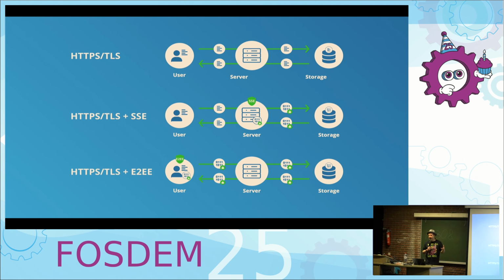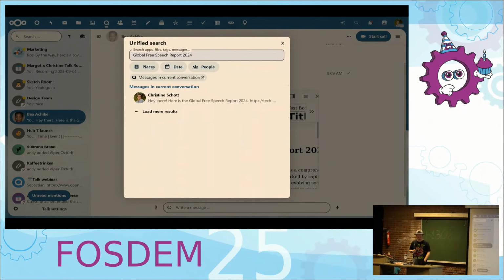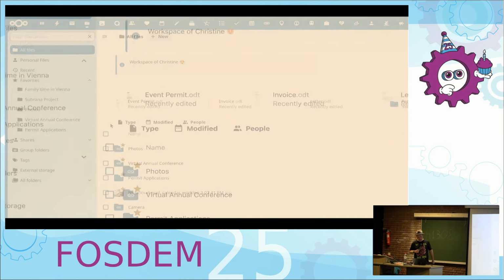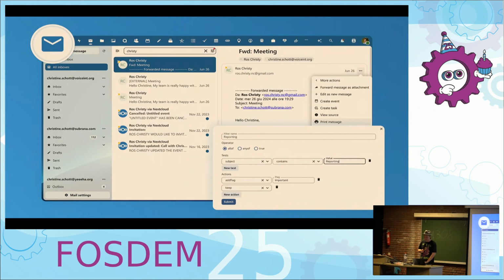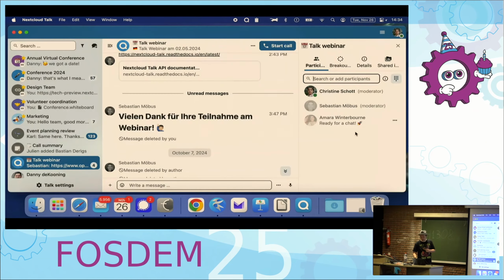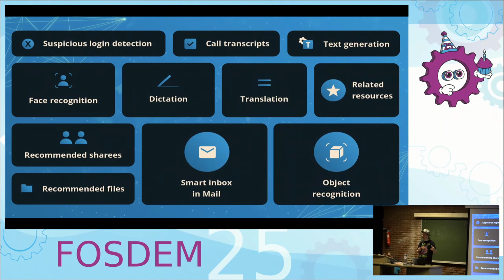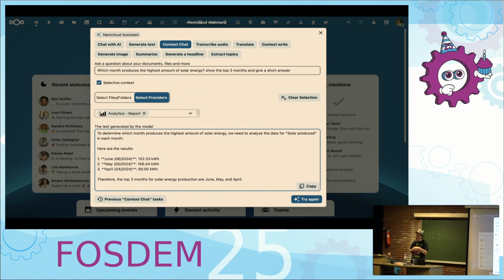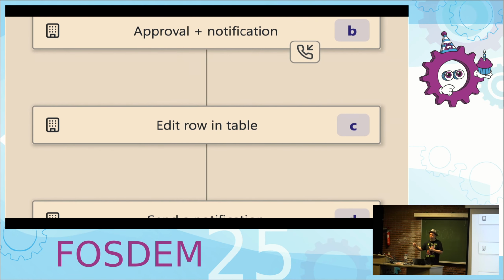What's new in Nextcloud? | Jos Poortvliet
In this talk, Nextcloud shared everything that happened in 2024—the innovations, the challenges, and of course, the ever-growing slide count! From expanding secure collaboration with Nextcloud Files & Office to introducing privacy-friendly AI, the focus remained on providing powerful, on-premises alternatives to Big Tech.

This presentation was part of the "Collaboration and Content Management Devroom" held by XWiki at FOSDEM 2025.